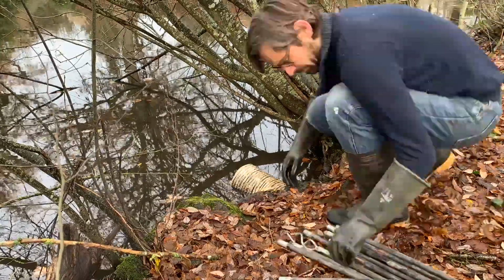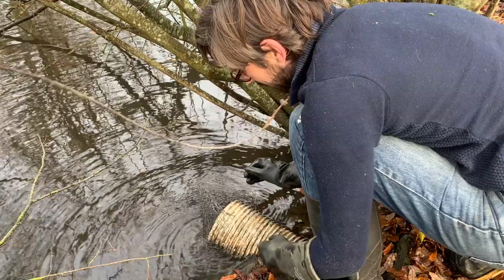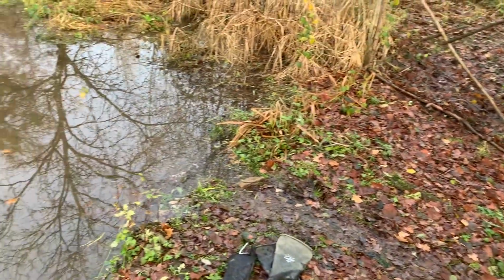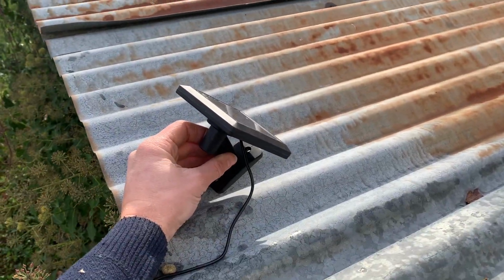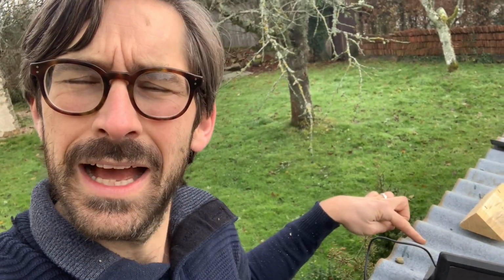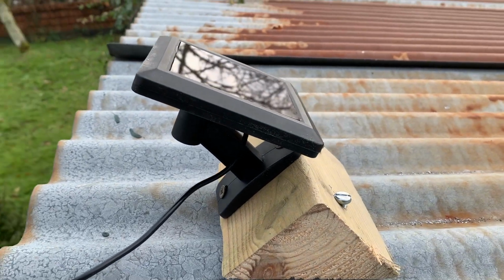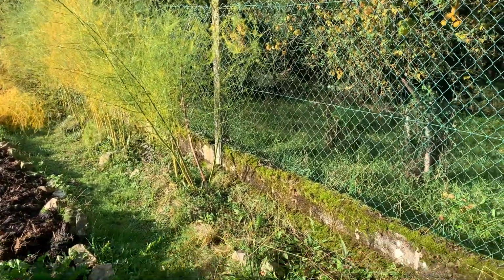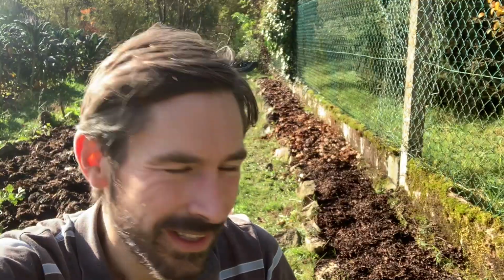All the jobs I FORGOT to do || My daily life in the French countryside Ep 12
Being outside in our garden in rural France is my absolute favourite place to be. There are jobs to do all year round, even in the winter and sometimes, when I'm busy, the jobs pile up so I have to run around the garden doing them all in the same day!

I'll share my slow living videos and chat to you about my new life living in France in the countryside - with lots of stunning shots of France and French culture that you won’t want to miss. I’ll also share some home improvement tips and tricks and how-to videos, as well as tips on how to live on a budget in the countryside in France. Plus, my new series ‘New Lives in France’, where I chat with people who have made the move to start a new life in France, will go out once a month. I hope this will inspire you! With guest appearances from my chickens and cats, of course!